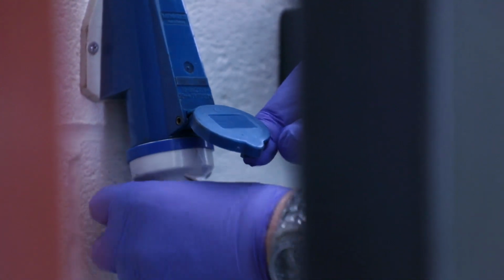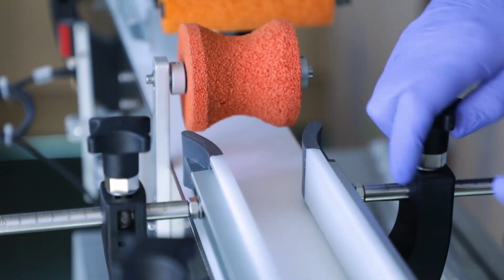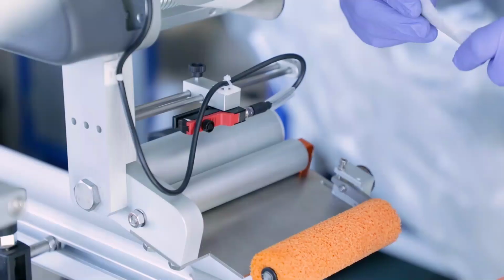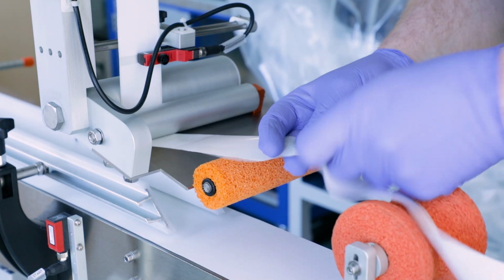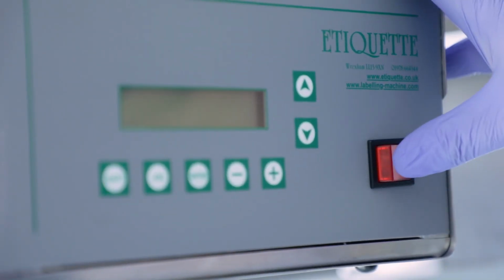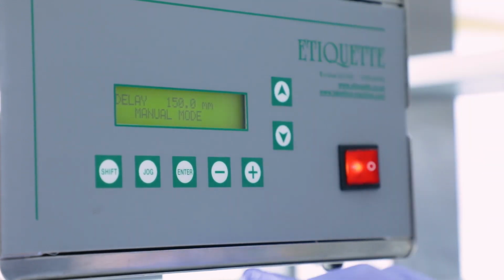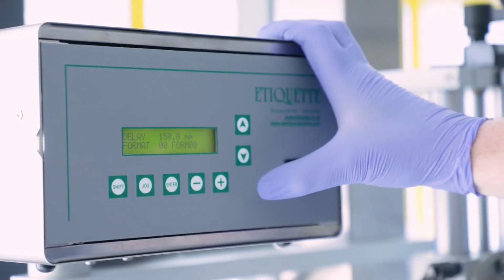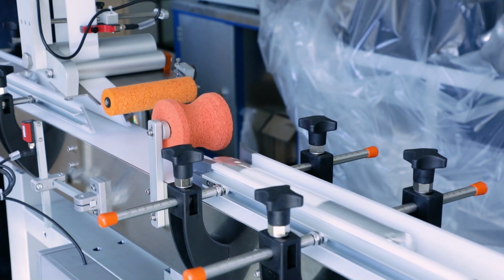Top Label Applicator and Labelling Machine Setup Tutorial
As the UK Experts in Labels and Labelling, Etiquette provides customers with complete solutions for any requirement. For those needing a label applicator or machine to apply labels to the top of products, here is a handy tutorial explaining how to set up your labeller from Etiquette.

We offer cost-effective and reliable services to our customers, so if you need both a label that adds a finishing touch to your products and the right machinery to apply them, get in touch now :-